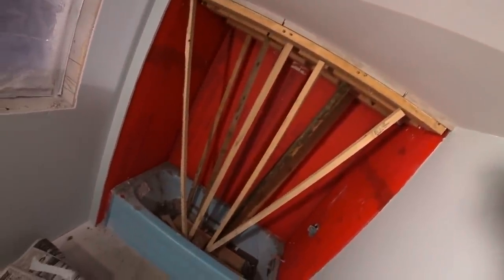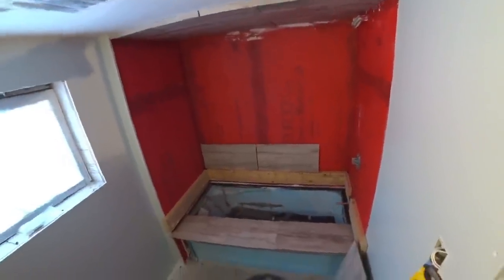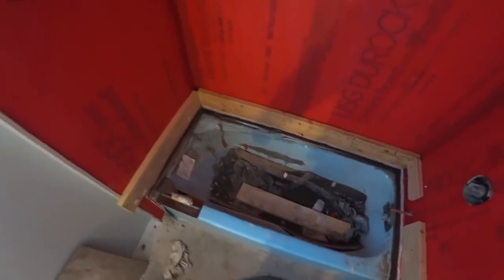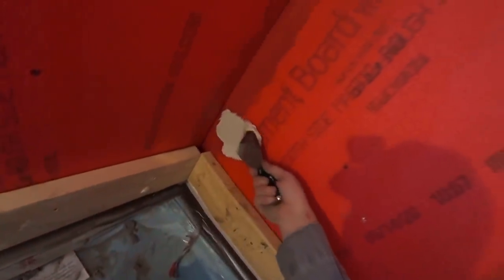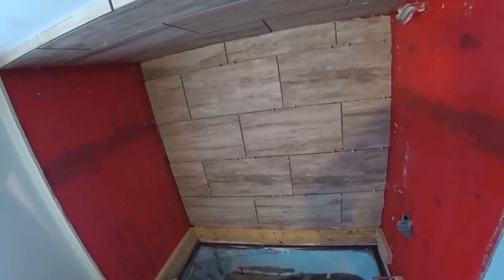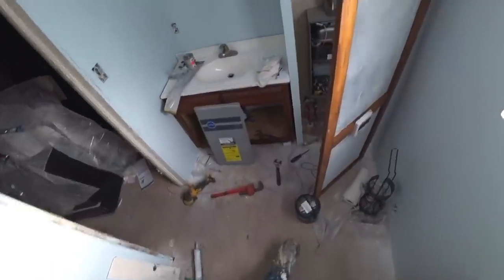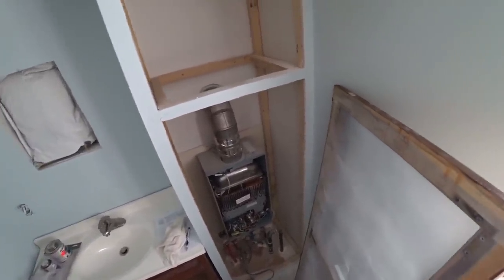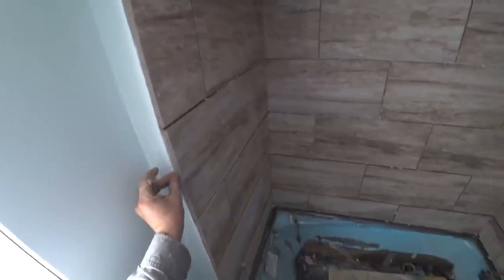Yooper Renovation, time to tile this bath/shower, and fire up this water heater 2021/3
Hi Guys, this episode putting the tile in the bath and finally getting to fire up this water heater

Thrive Supplements links;

Tyler’s new YouTube channel;